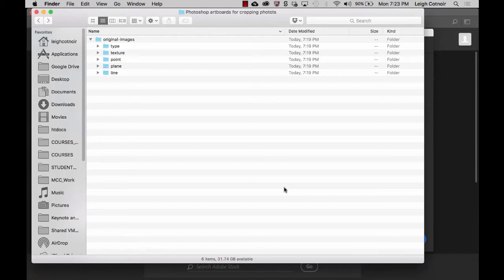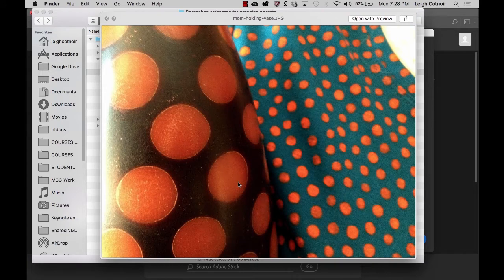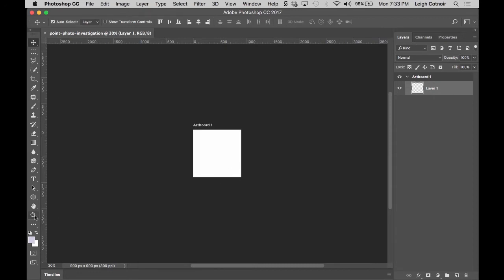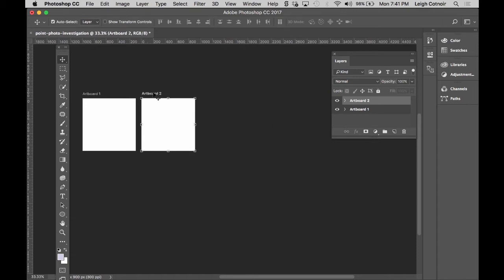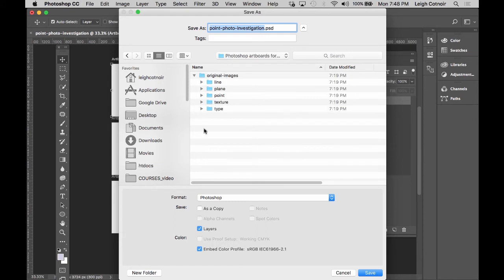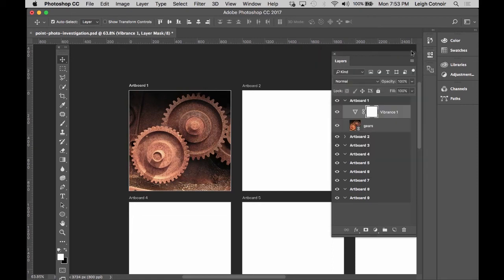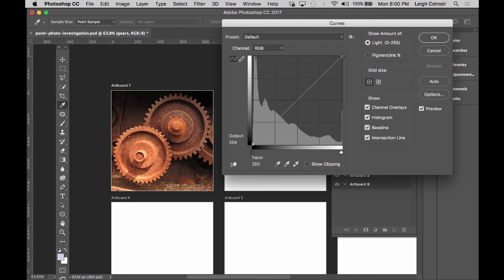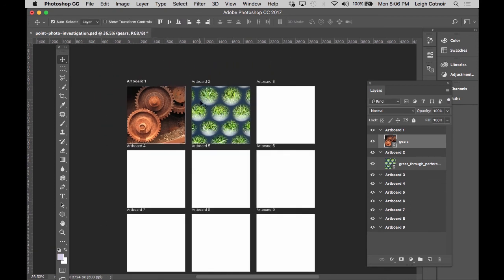MAT-135 : Making Photoshop Artboard Grids for Photography Investigations 720p